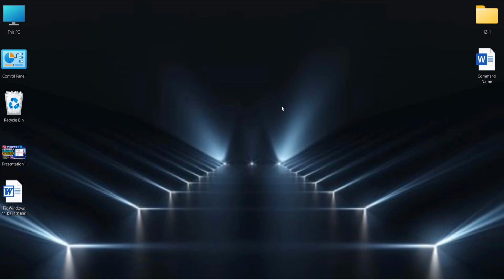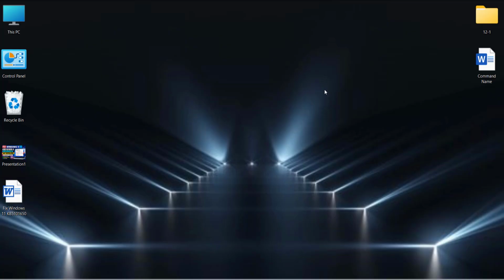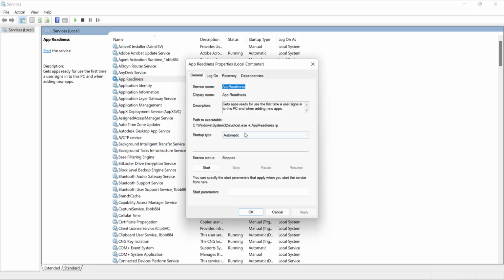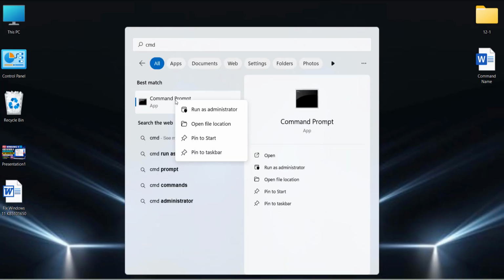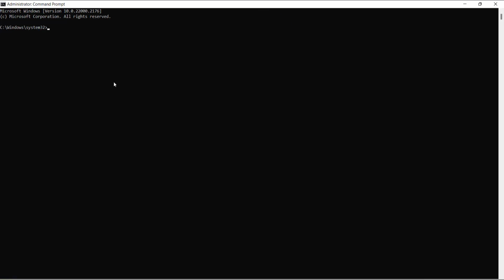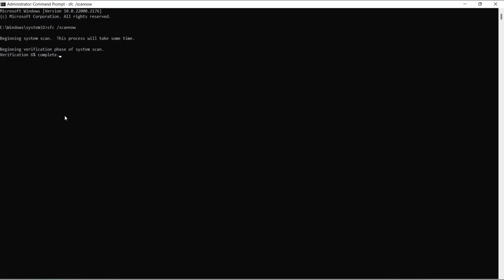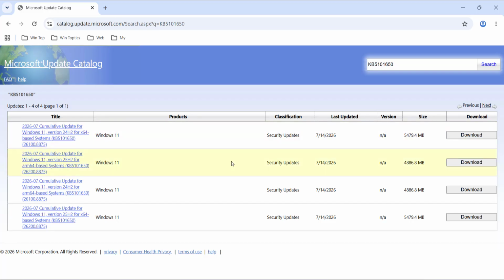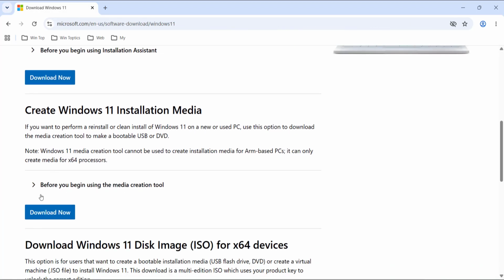How to Fix KB5101650 & KB5099414 Not Installing in Windows 11 2026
sfc /scannow

Fix Windows 11 KB5101650 & KB5099414 Not Installing (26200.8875 / 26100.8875) | 2026 Update
Windows 11 July 2026 Update KB5101650/KB5099414 Installation Failed Fix
Fix Windows 11 Update KB5101650 & KB5099414 Error